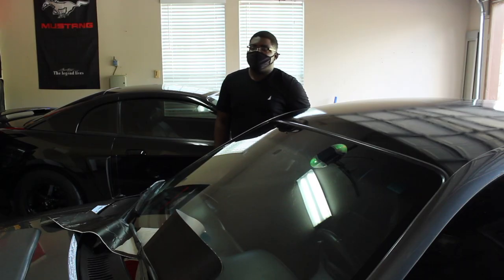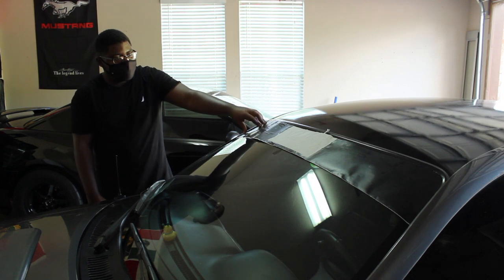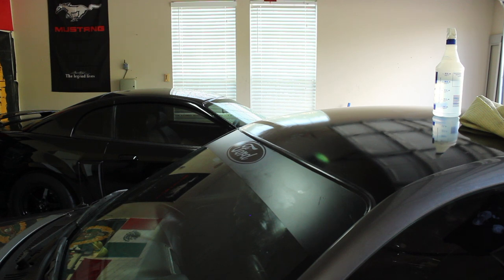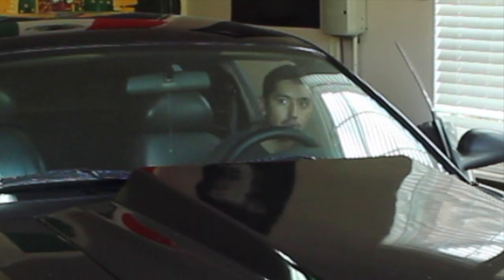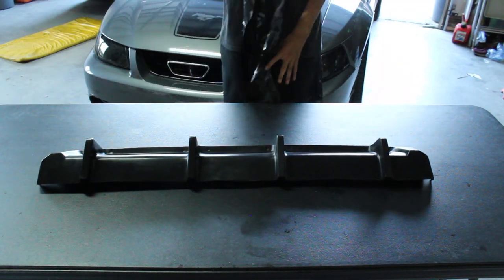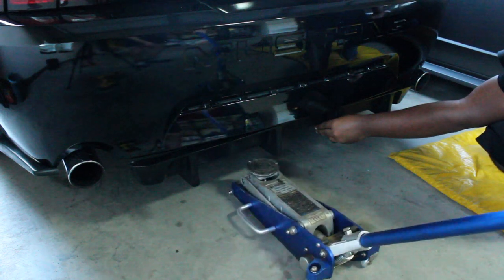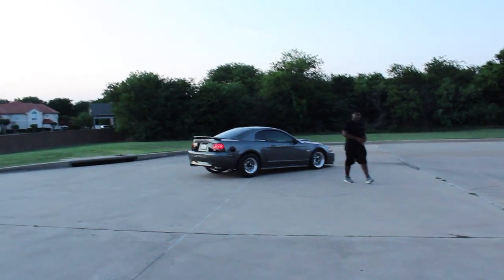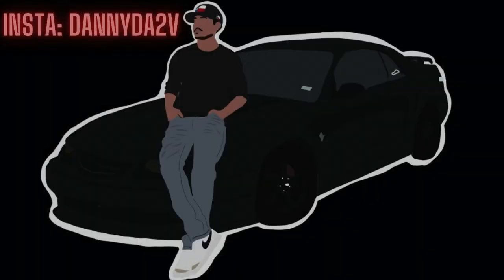99-04 Mustang Diffuser and Windshield Banner Install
WASSUP BRODIES! PLS READ DESCR.
In this video the homie Tyler and I added a windshield banner and a diffuser to our Mustangs. Wanted to make this a very short video (NOT A DETAILED VIDEO) , been thinking of making some of these for fun, so y'all can enjoy the process.

Tyler's 2004 Mustang GT - The Ford Windshield banner is completely badass. It's subtle but its cool! He got it from Etsy, so y'all would need to dive deep into the site to find it, because we couldn't anymore.

Danny's 2004 Mustang GT - The Magicdrift diffuser is really dope, it was a bit short on both ends, we just ended up guessing where it would fit best so the same amount of space was left on both sides. Overall though, it makes the rear so much cleaner.

My 2004 Mustang GT 40th Anniversary currently has: (UPDATED AFTER EVERY MOD)
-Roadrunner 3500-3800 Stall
-AODE Shift kit
-LMR Transmission Cooler
-4.10 Ford performance gears
-Bassani Off road X pipe
-B&M Ratchet shifter
-Trick Flow Plenum
-75mm Dragon Throttle body
-JLT ram air intake
-Steeda Underdrive Pulleys
-Bama 93 race tune
-Tein Lowering Springs
-SVE Drag Wheel Classic
My channel will focus on the builds of 99-04 Mustangs, from GTs, Cobras, Shelbys and V6s. I have a group of friends who we meet up at random times whenever we have a minor car inconvenience. Working together may cause the start of dumb skits but also learning the ways on how to work on your 99-04 Mustangs